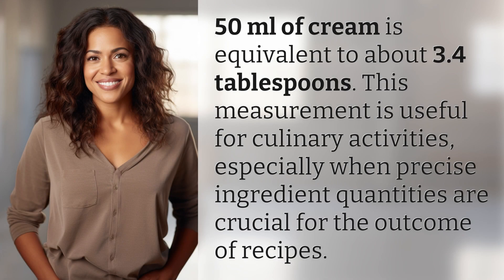How big is 50 ml cream?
Measuring 50 ml Cream: A Culinary Guide 👉 Cream Measurement Guide 👉 Learn how to measure 50 ml of cream, equivalent to 3.4 tablespoons, for precise culinary creations.

Laura S. Harris (2024, April 20.) How big is 50 ml cream?
    🌐 AskAbout.video